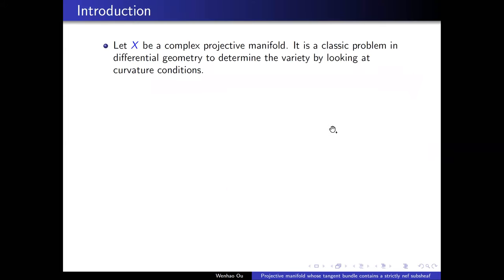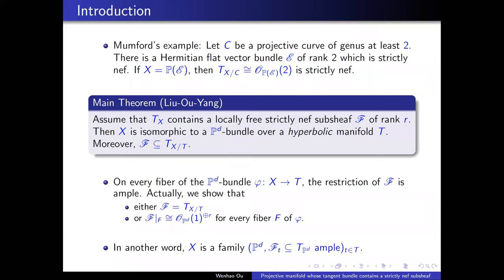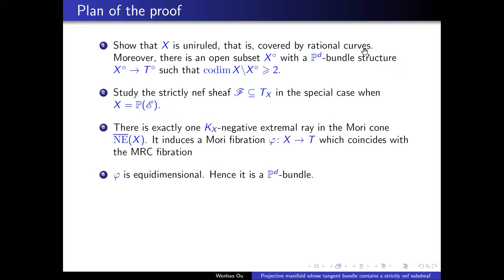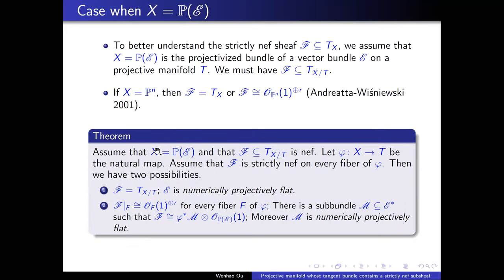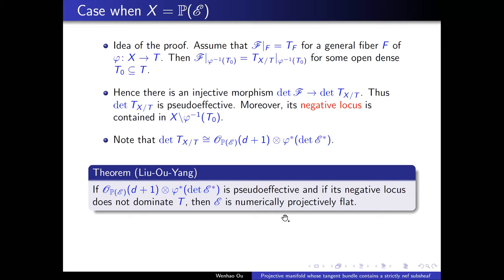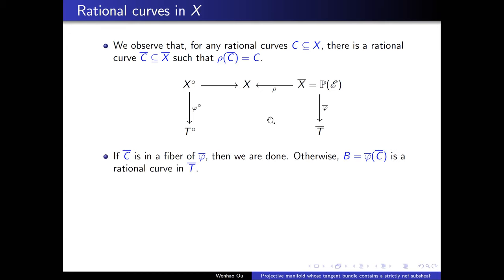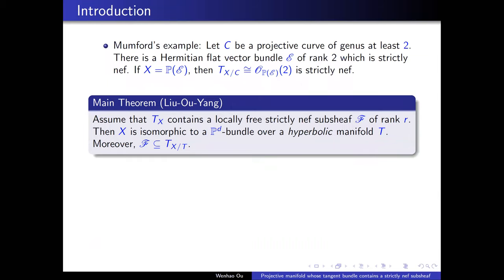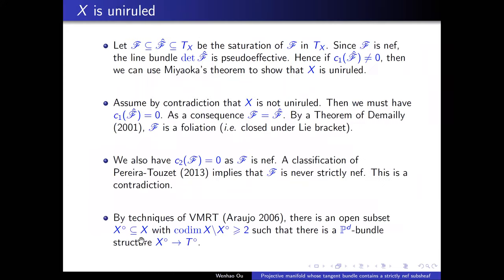Projective manifolds whose tangent bundle contains a strictly nef subsheaf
Speaker: Wenhao Ou (Chinese academy of science)

Abstract: After a theorem of Andreatta and Wisniewski, if the tangent bundle of a projective manifold $X$ contains an ample subsheaf, then $X$ is isomorphic to the projective space. We show that, if the tangent bundle contains a strictly nef subsheaf, then X is a projective bundle over a hyperbolic manifold. Moreover, if the fundamental group of $X$ is virtually abelian, then $X$ is isomorphic to a projective space. This is joint with Jie Liu and Xiaokui Yang.